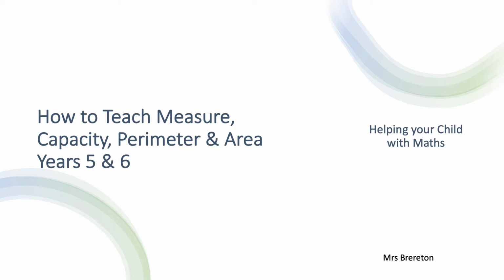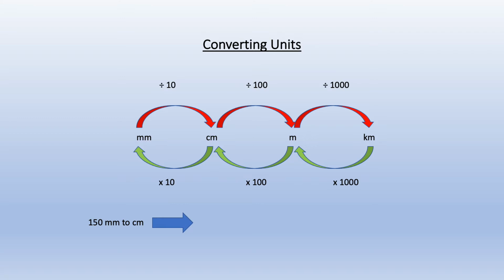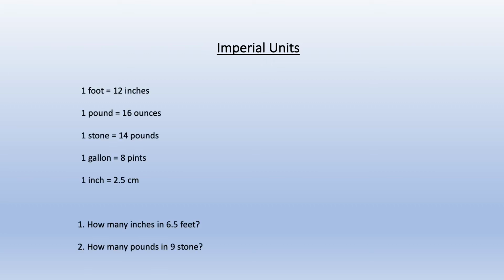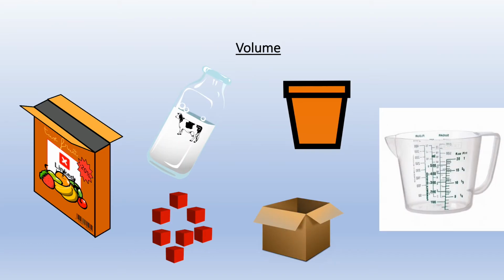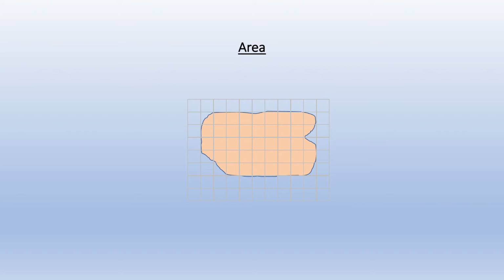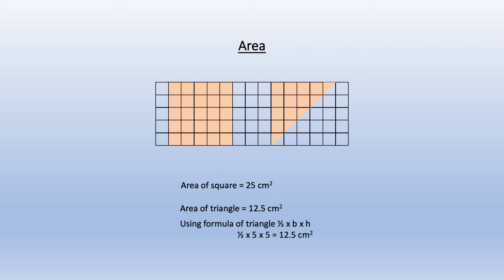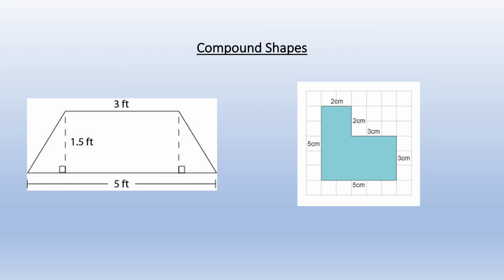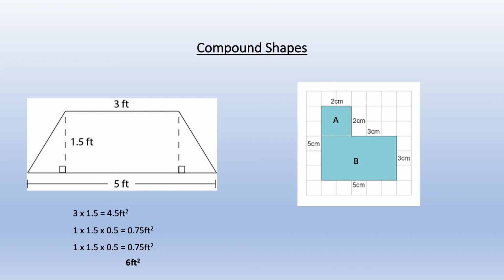Teacher in the House- Teaching Measuring, Mass and Capacity in KS2 Year 5 & 6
This video is to help parents understand how measuring, mass and capacity are taught in primary school across Key Stage 1 and Key Stage 2. This episode covers year 5 and year 6 and looks at the following topics; measuring, converting units, imperial units, volume, area, irregular shapes, formulas and compound shapes. It is intended that these videos support parents who are home schooling, home teaching or remote teaching.